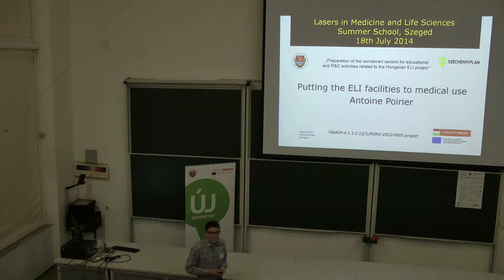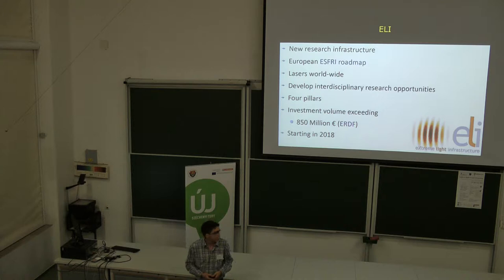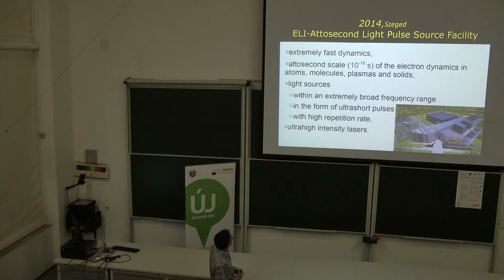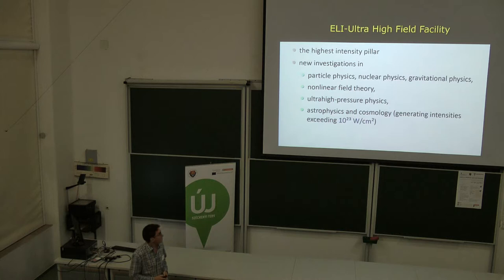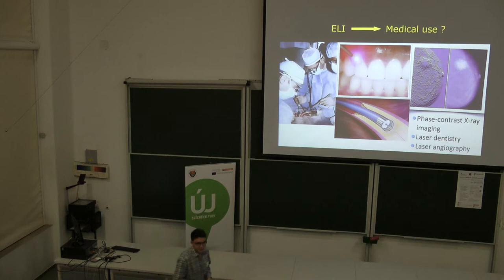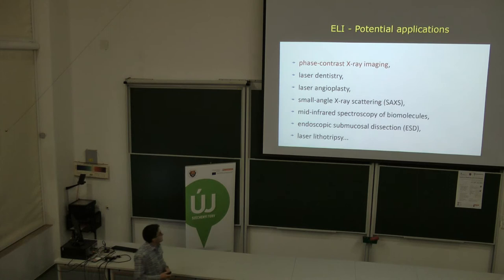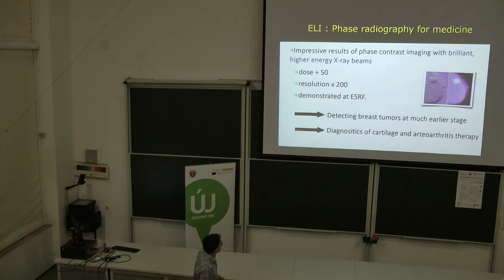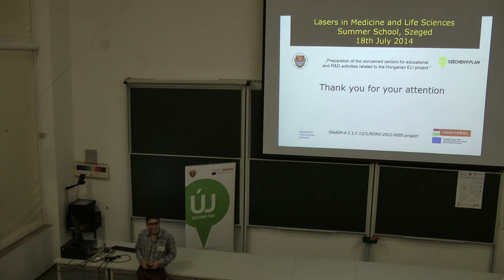LAMELIS18thJuly2014 10 - Antoine Poirier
15:40-17:00
Presentations by the students
Antoine Poirier
- Putting the ELI facilities to medical use

LAMELIS 2014
Lasers in Medicine and Life Sciences
14th-25th July 2014